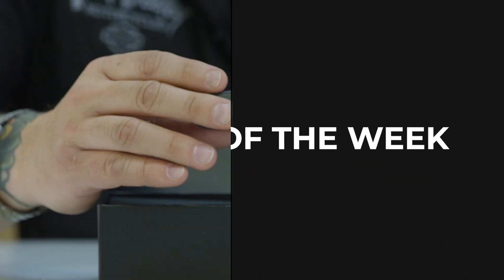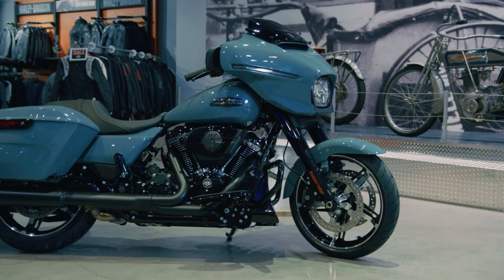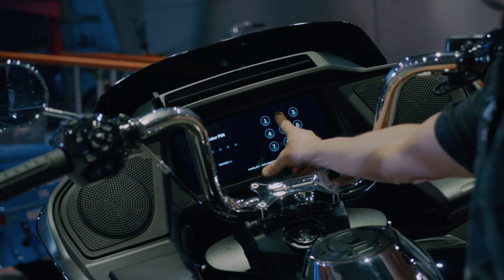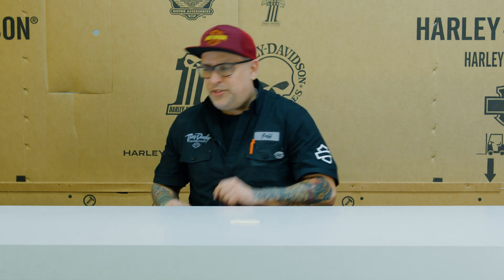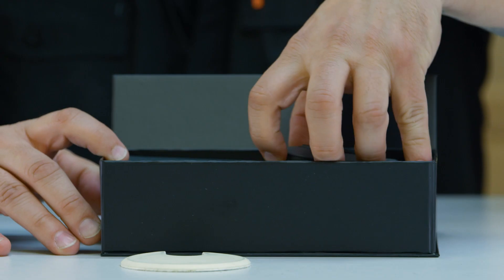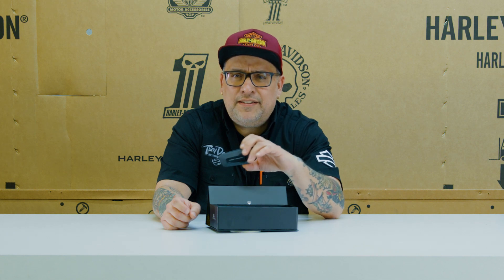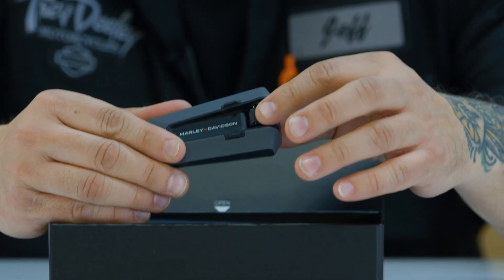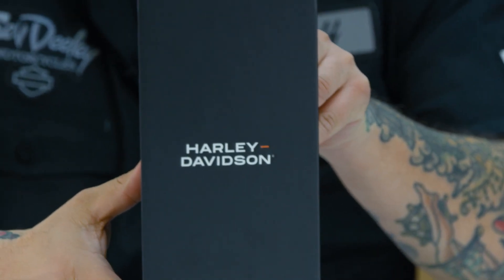Harley-Davidson Packtalk Edge | Part Of The Week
The Packtalk Edge represents a leap forward in rider communication technology, offering features designed to enhance every aspect of your riding experience. Let’s delve into what makes this headset a must-have accessory for Harley-Davidson riders at Trev Deeley Motorcycles.

At the heart of the Packtalk Edge is Cardo's latest generation Dynamic Mesh Communication (DMC) technology. With an impressive rider-to-rider range of up to one mile (1.6km) and a group range extending to five miles (8km), staying connected with your riding companions has never been easier or clearer. Whether you're communicating one-on-one or within a larger group, the Packtalk Edge ensures crystal-clear audio transmission, even in challenging riding conditions.

One of the standout features of the Packtalk Edge is its universal Bluetooth™ 5.2 intercom compatibility, allowing seamless pairing with any other Bluetooth intercom headset. Gone are the days of tedious manual re-pairing – the auto-reconnect feature ensures uninterrupted communication, even if you momentarily ride out of range from your group.

Mounting the Packtalk Edge to your helmet is a breeze thanks to the magnetic Air Mount system, providing a simple, secure, and hassle-free attachment. Furthermore, over-the-air software updates, facilitated by the Cardo Connect App, keep your headset up to date with the latest features and enhancements – no cables required.

Designed to withstand the rigors of the road, the Packtalk Edge is waterproof, ensuring reliable performance even in inclement weather conditions. Additionally, the integration of 40mm JBL speakers delivers exceptional audio quality, immersing you in your favorite tunes or conversations with unparalleled clarity.

Harley-Davidson has incorporated exclusive features into the Packtalk Edge to further enhance the riding experience. The Voice-Operated Exchange (VOX) functionality allows for effortless communication between rider and passenger, while the integration of the A2DP protocol ensures superior call quality and enhanced Voice Recognition (VR) experience.

For audiophiles seeking an unparalleled sound experience, the Packtalk Edge is compatible with Harley-Davidson Audio powered by Rockford Fosgate Stage I Speakers (sold separately). With a custom tune available, riders can enjoy even more low-end bass and exceptional sound quality, elevating their riding soundtrack to new heights.

The Packtalk Edge boasts a range of additional features aimed at maximizing convenience and functionality. With two Bluetooth channels, riders can effortlessly connect with their mobile phones or GPS devices. The Natural Voice Operation feature allows for hands-free functionality with simple voice commands, while Automatic Volume Control adjusts audio levels based on ambient noise for optimal clarity.

With up to 13 hours of talk time and 10 days of standby charge, the Packtalk Edge ensures reliable performance on extended rides. Moreover, fast charging capabilities provide two hours of talk time after just a 20-minute charge, ensuring minimal downtime between adventures.

In conclusion, the Harley-Davidson Packtalk Edge represents a paradigm shift in rider communication technology. Experience the future of rider communication – experience the Packtalk Edge.